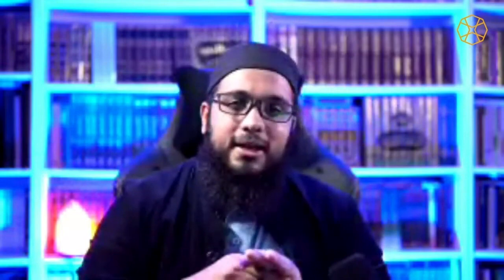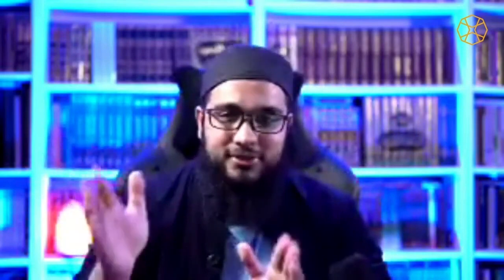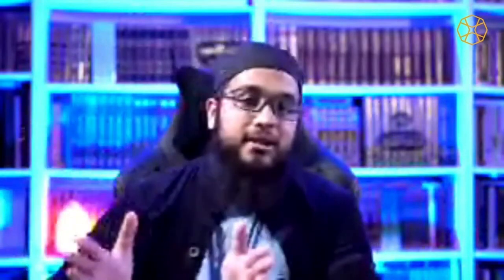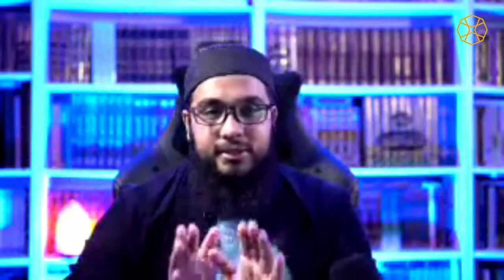How Can I Make Ghusl Quickly and Easily? - Shaykh Abdul-Rahim Reasat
Shaykh Abdul-Rahim Reasat explains how to perform ghusl (ritual purification) quickly and efficiently, providing step-by-step guidance on fulfilling the Islamic requirements for this purification process without unnecessary difficulty.

The SeekersGuidance Answers service is one of the leading sources for clear, reliable, balanced, merciful answers from qualified scholars.